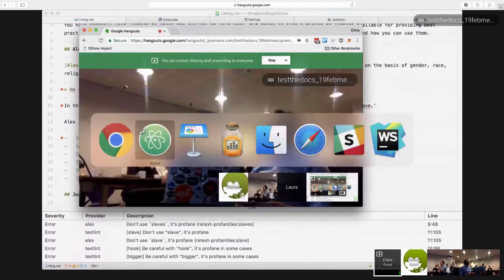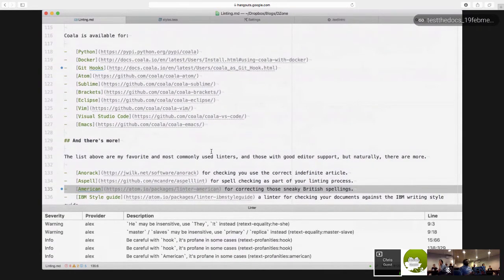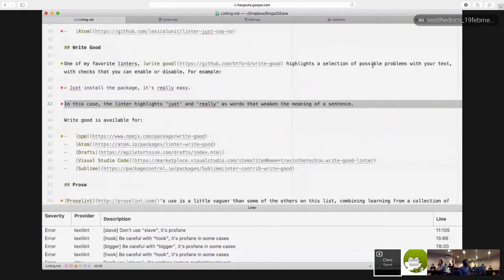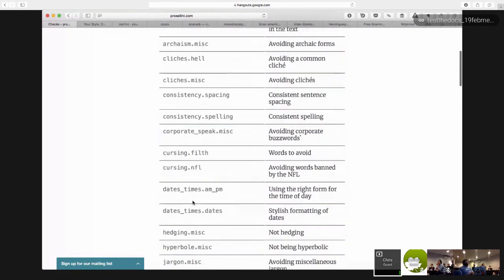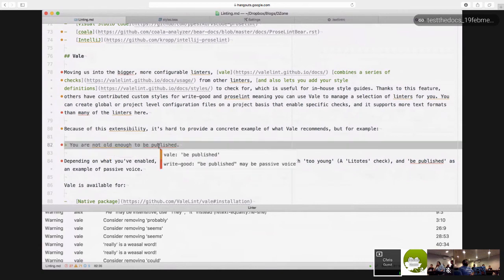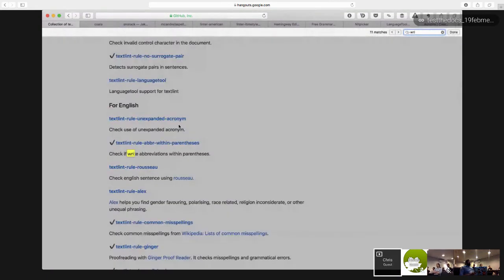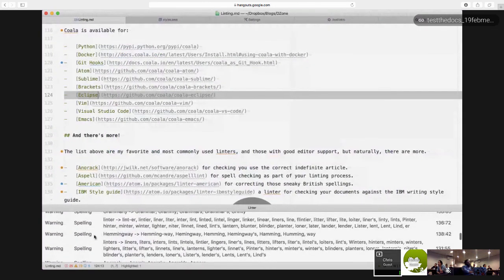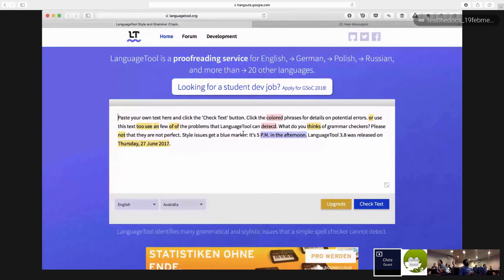Documentation Linters _ ChrisWard _ WTD Amsterdam meetup 2018February